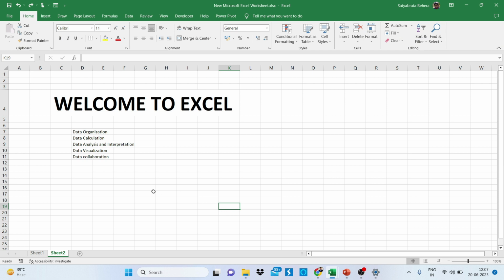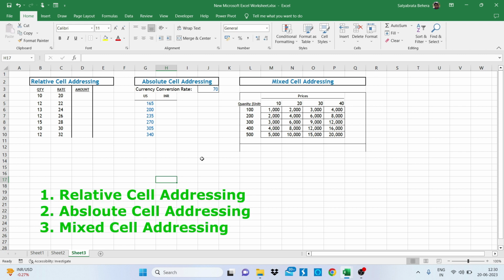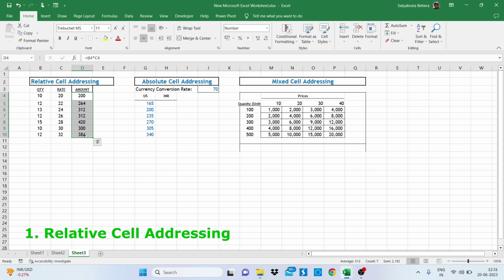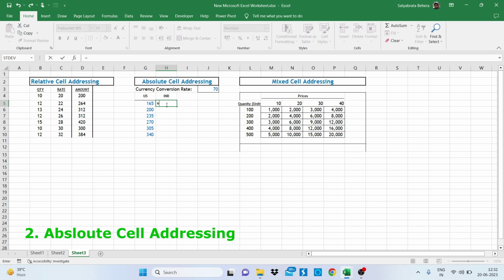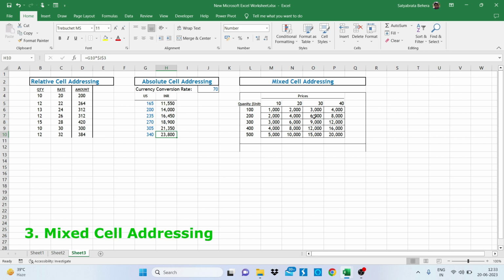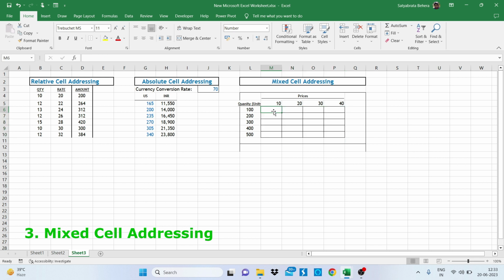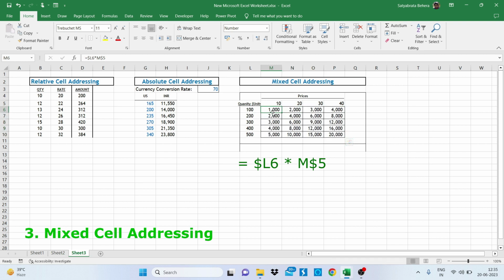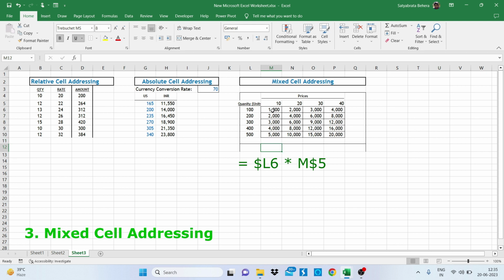Engineering Application of Excel | Cell Addressing